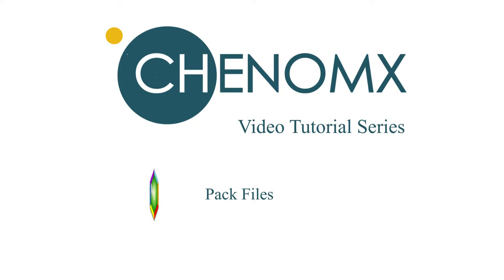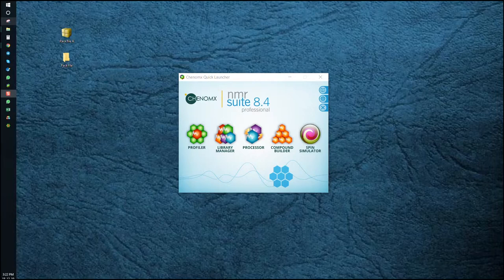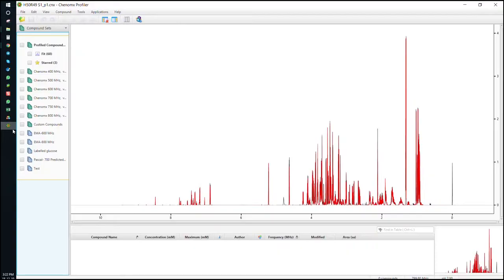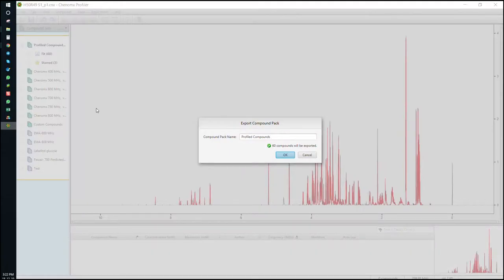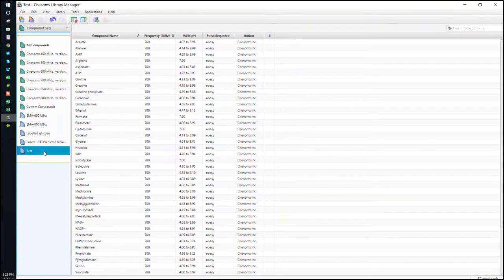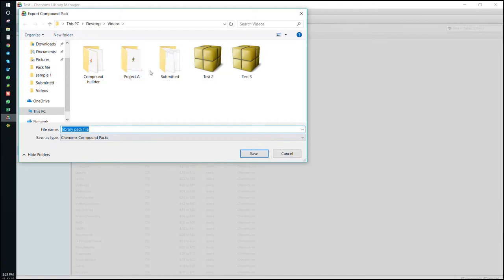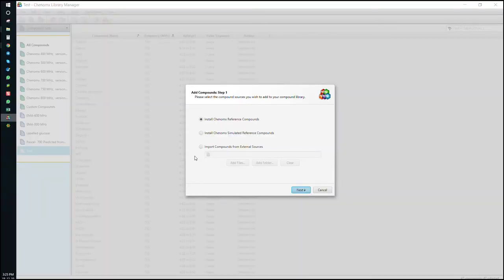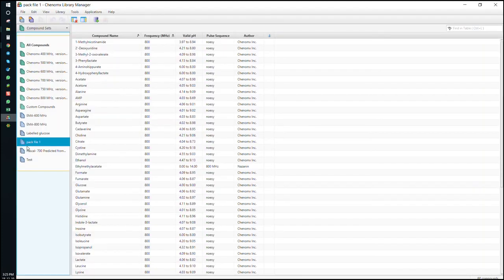Pack Files Tutorial